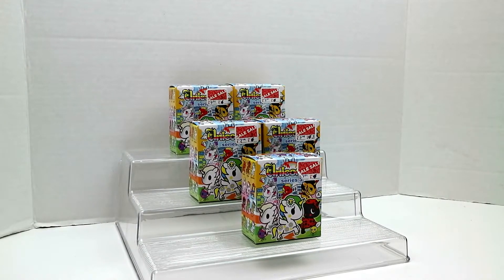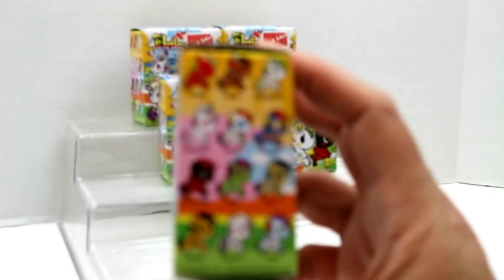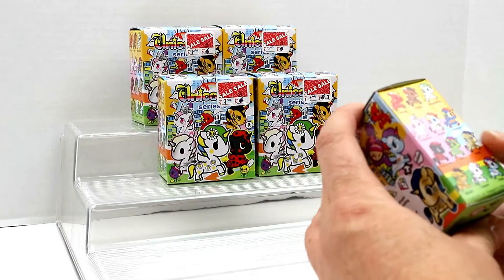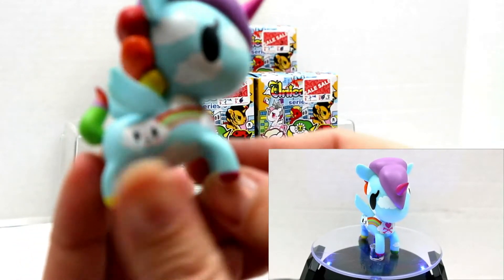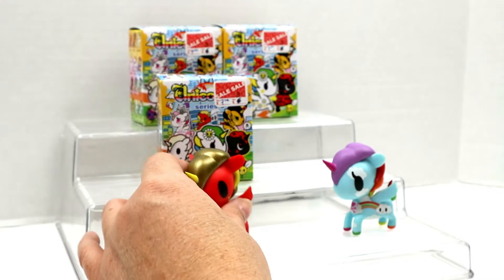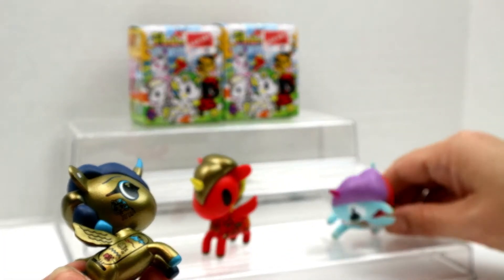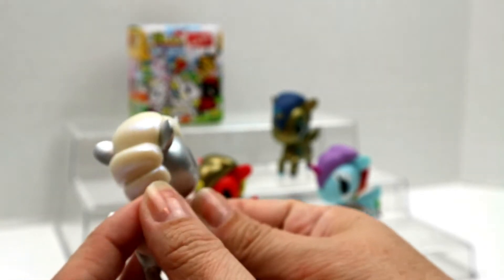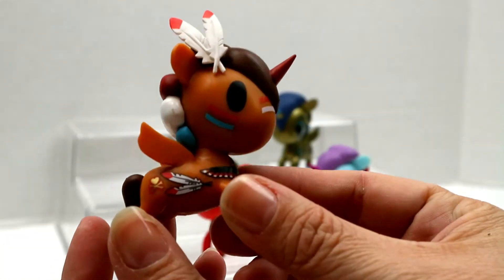Toki Doki Unicorno | Season 3